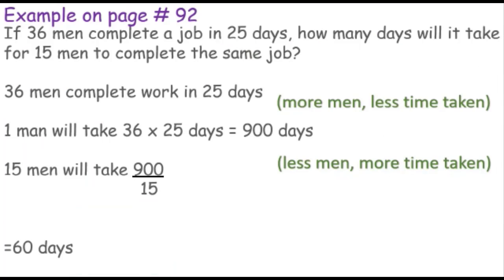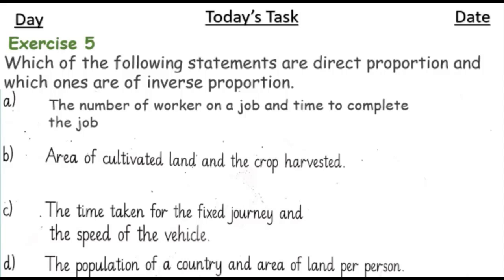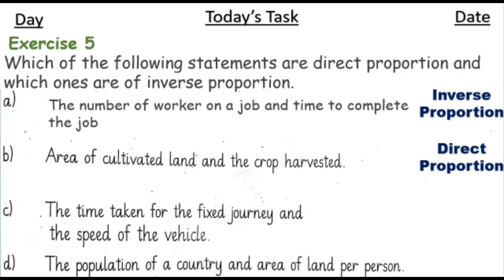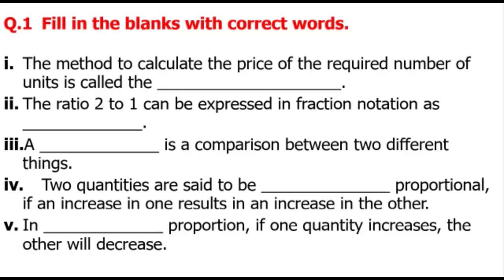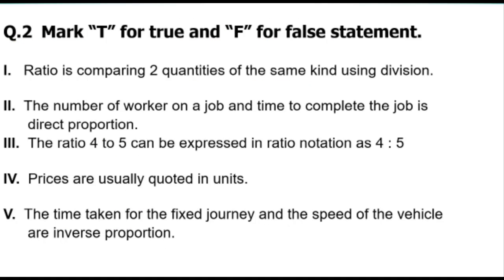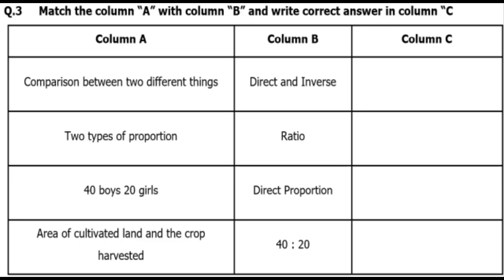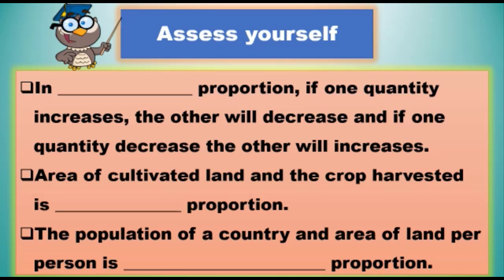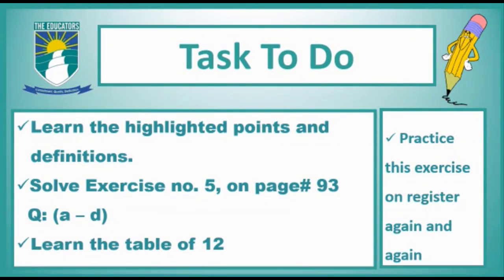Class V Mathematics Lesson 6 Unit 6